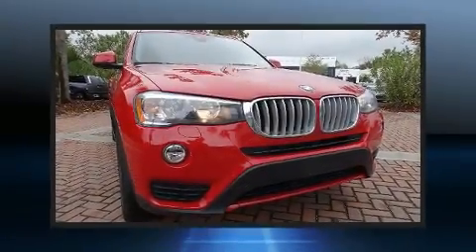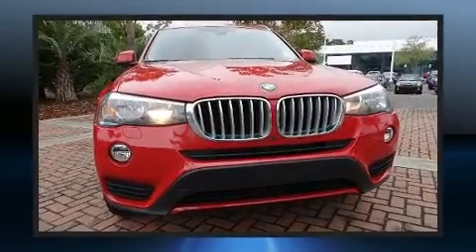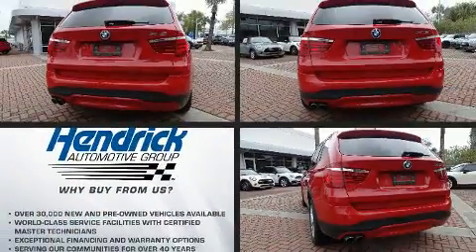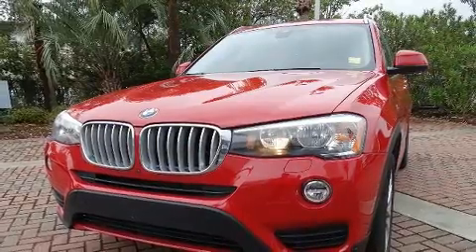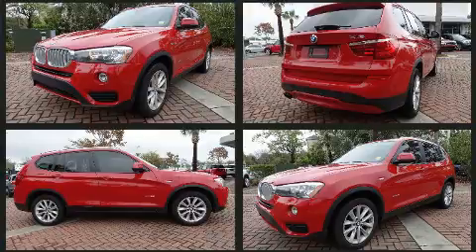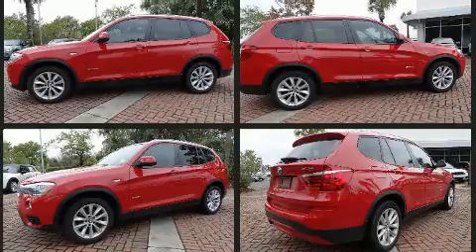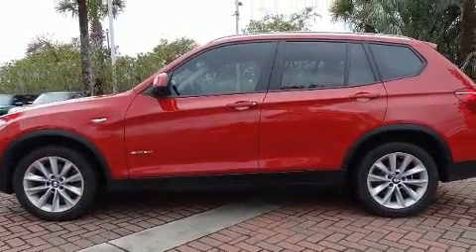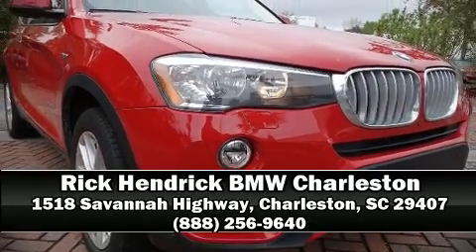2017 BMW X3 sDrive28i in Charleston, SC 29407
Here's a great deal on a 2017 BMW X3. With fewer than 25,000 miles on the odometer, this vehicle is constructed with the discerning driver in mind. Under the hood you'll find a 4 cylinder engine with more than 200 horsepower, providing a smooth and predictable driving experience. A turbocharger is also included as an economical means of increasing performance. All of the premium features expected of a BMW are offered, including: leather upholstery, heated seats, front dual-zone air conditioning, a power rear cargo door, rain sensing wipers, lane departure warning, and the power moon roof opens up the cabin to the natural environment. Everything is where it ought to be, from the dashboard controls to the door locks and window controls. The unique heads-up display projects vehicle information onto the windshield, including speed, gear selection and engine speed. Drivers benefit by not having to take their eyes off the road. BMW ensures the safety and security of its passengers with equipment such as: dual front impact airbags, front side impact airbags, traction control, brake assist, anti-whiplash front head restraints, a panic alarm, an emergency communication system, and 4 wheel disc brakes with ABS. Various mechanical systems are monitored by electronic stability control, keeping you on your intended path. This vehicle has achieved Certified Pre-Owned status, by passing BMW's rigorous certification process. We have the vehicle you've been searching for at a price you can afford. Stop by our dealership or give us a call for more information.